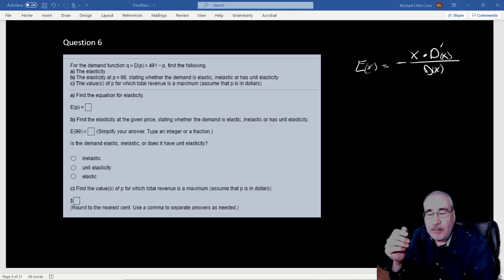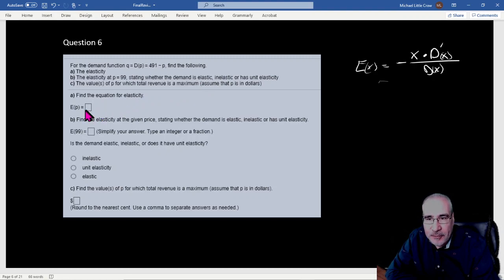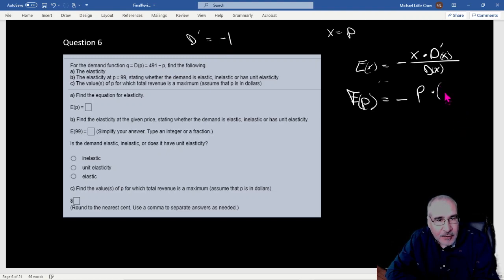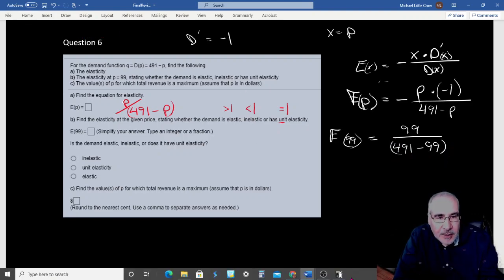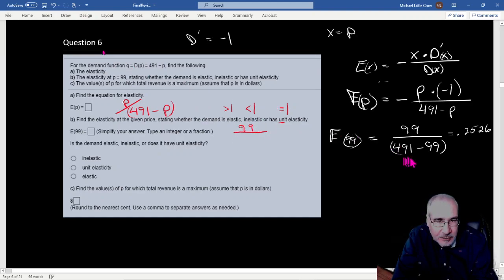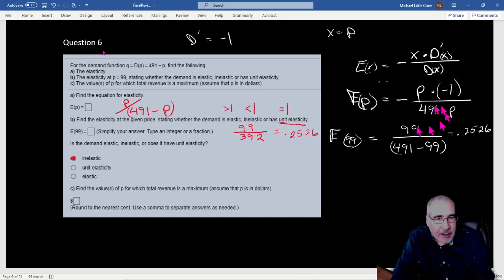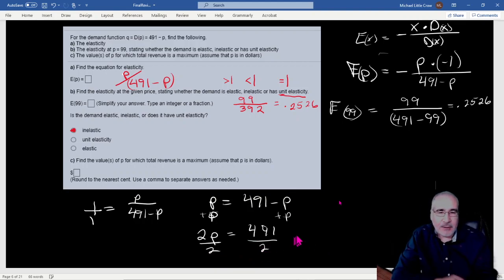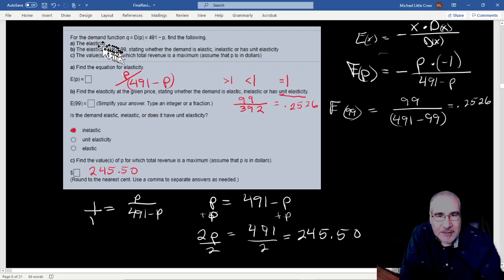MAT210 Final Review Q 06